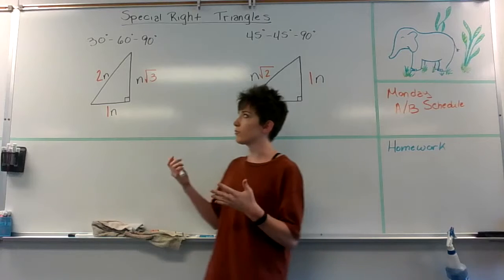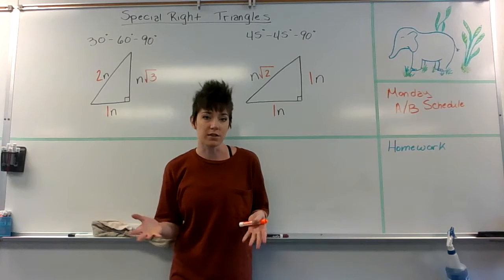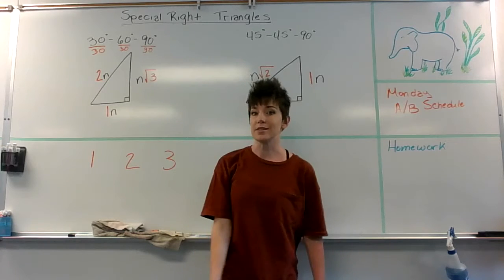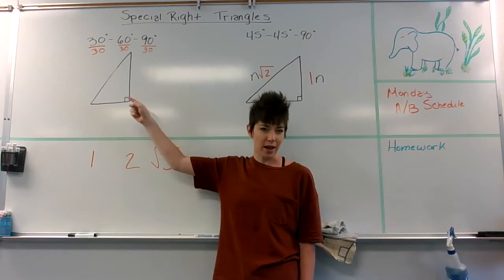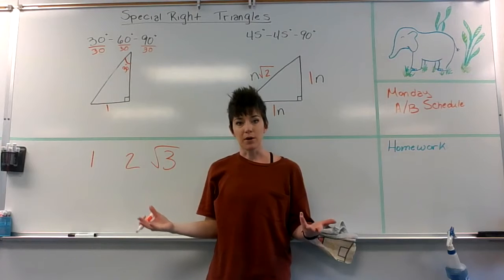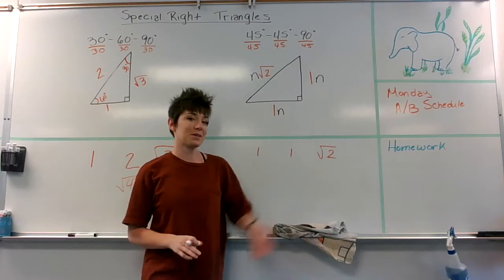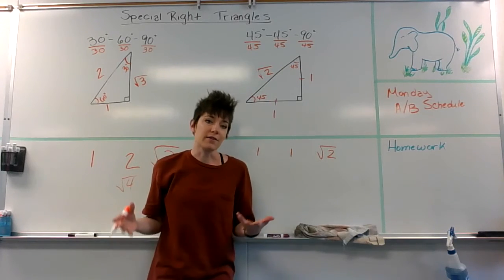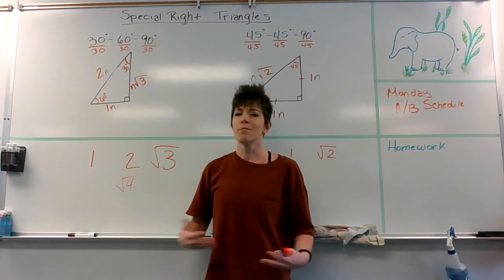Memory tricks for Special Right Triangles